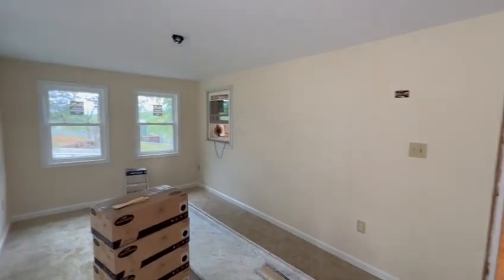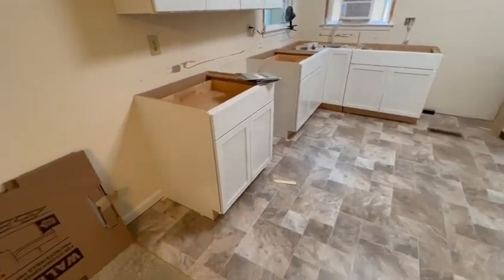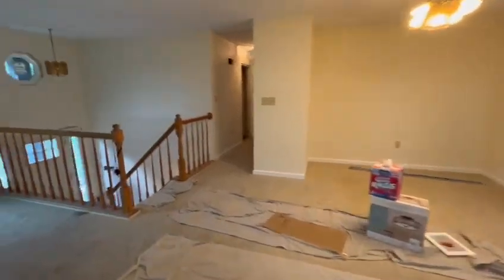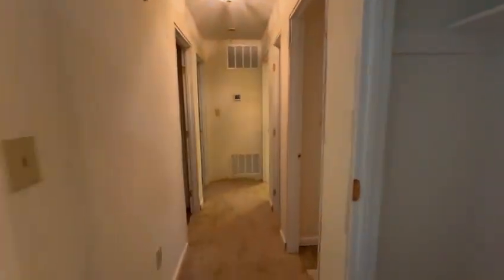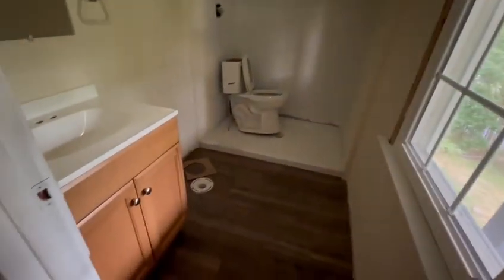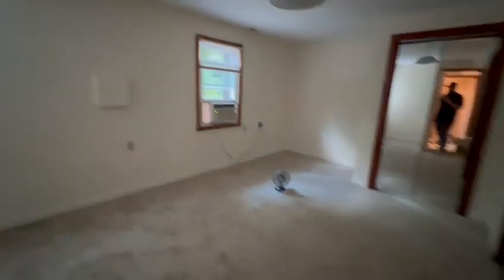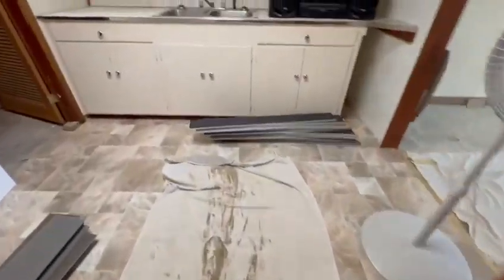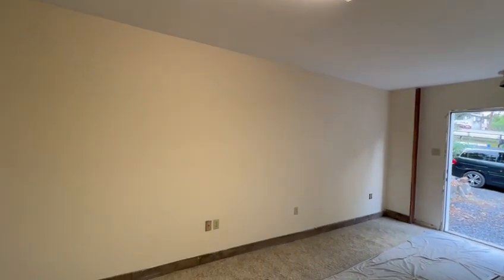Remodeling with Energy Windows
Remodeling with Energy Windows this was a home my family and I were going to move into, but we found our dream home in Harrisonburg, Virginia